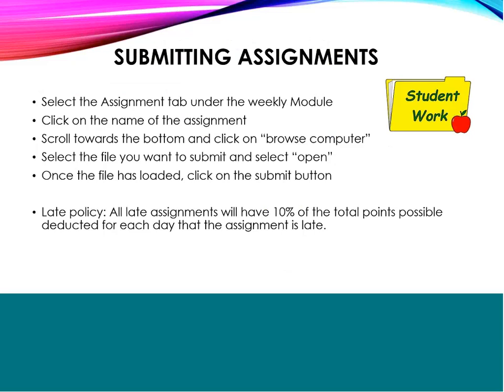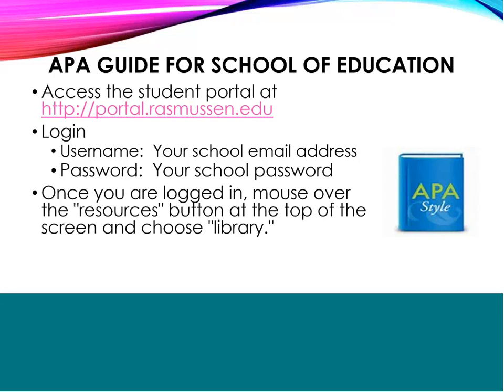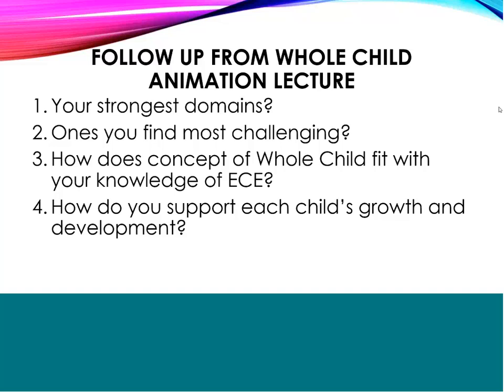EEC 1970-04 - Fall19-T2 - Module 02 Live Session